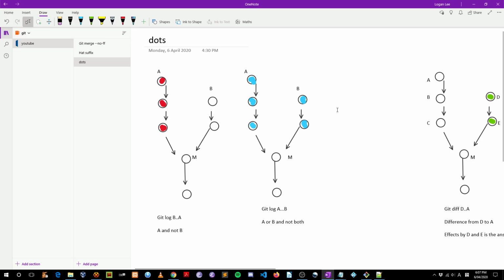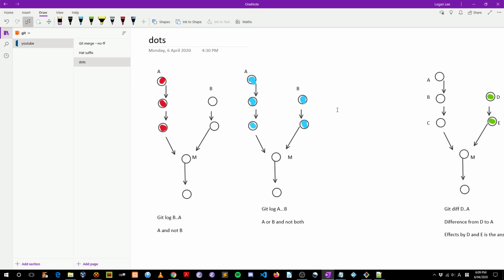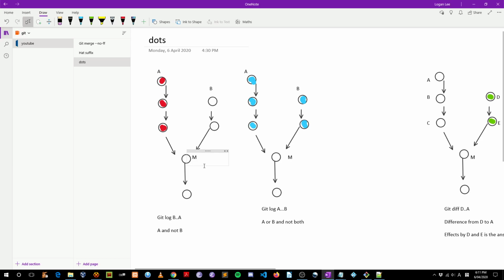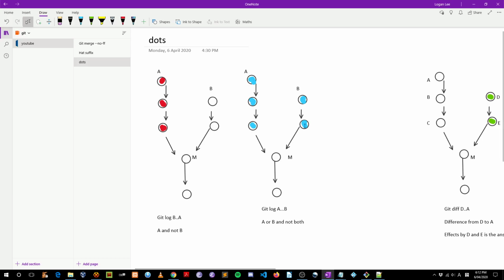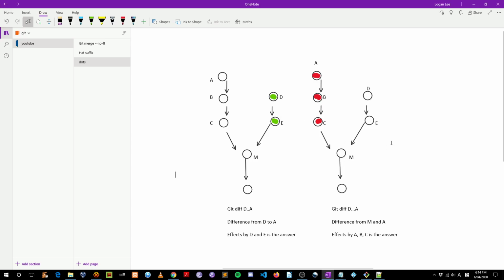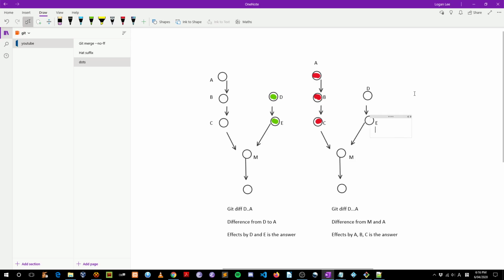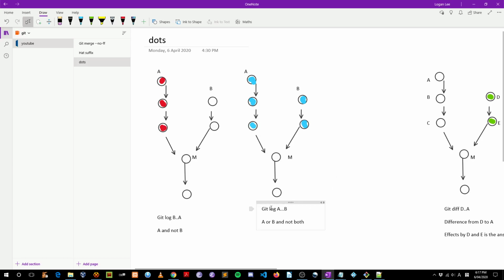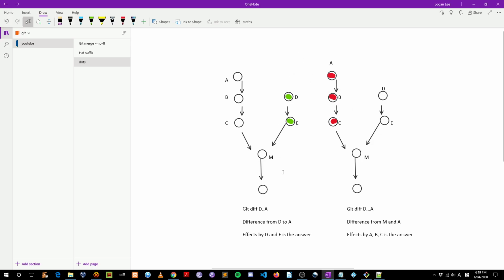git double and triple dot notation for git log and git diff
Hello.
In this video we discuss the dot notation used in git command.

They are used with different meanings in git log and git diff commands.

They are all clarified and discussed in this video.

Thanks!